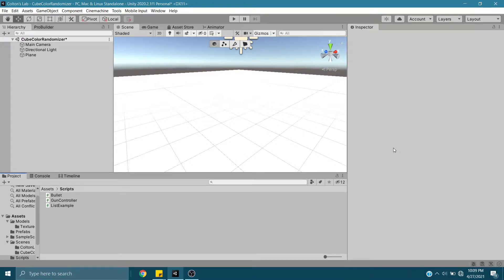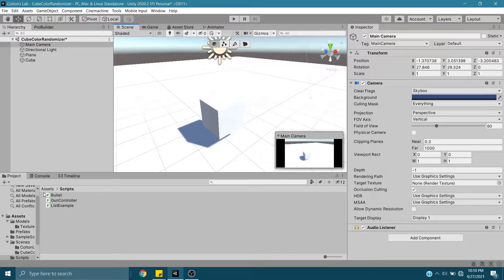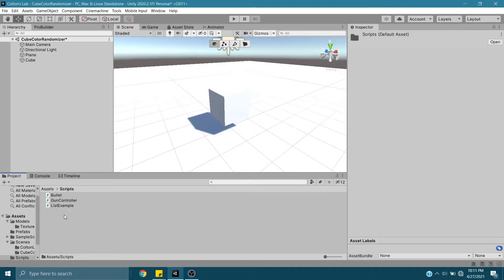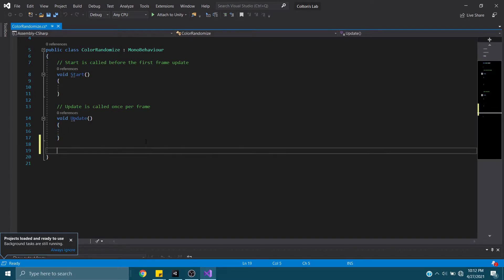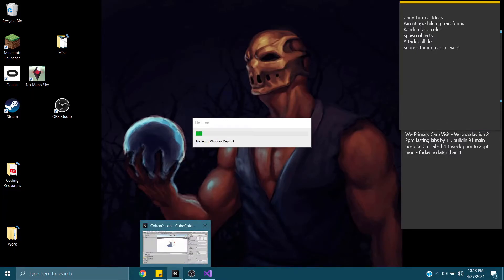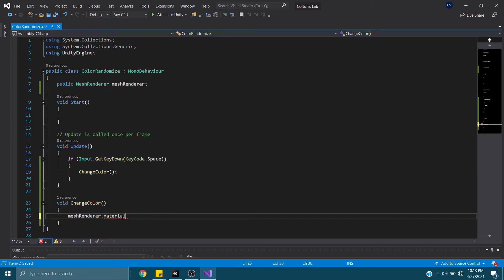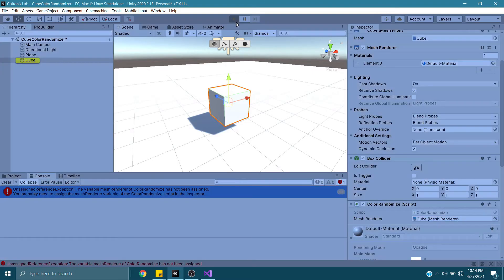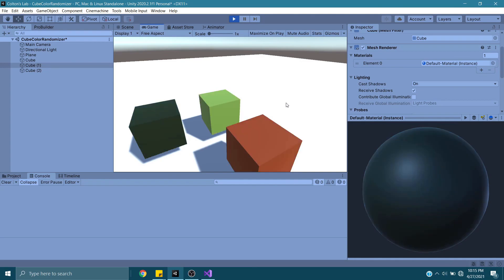Unity Tutorial: Color Randomization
Quick and easy tutorial showing how to use the Random.ColorHSV function to change colors of a cube on command.